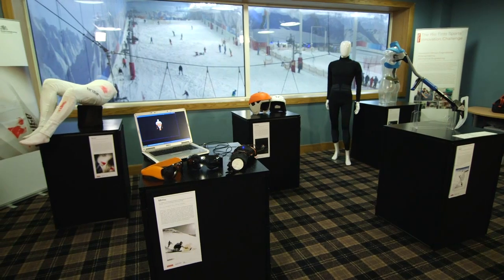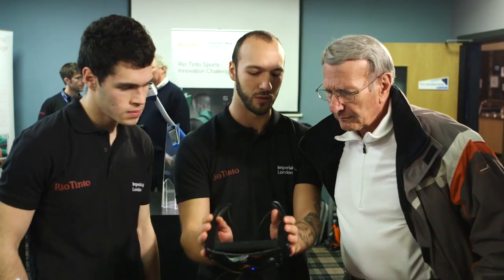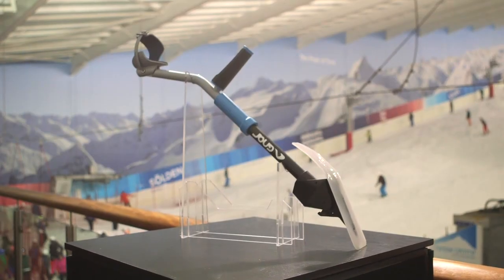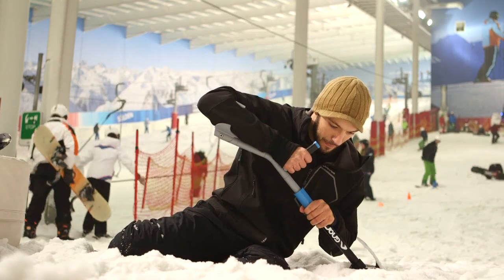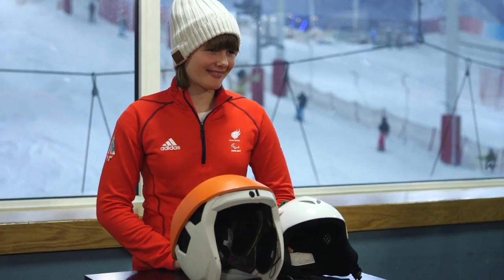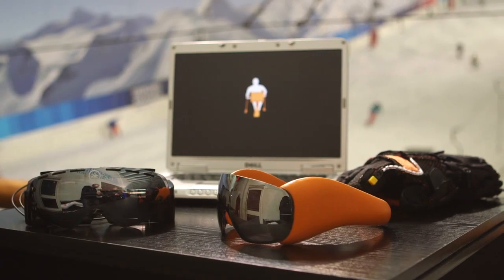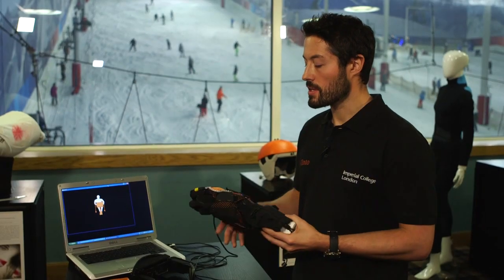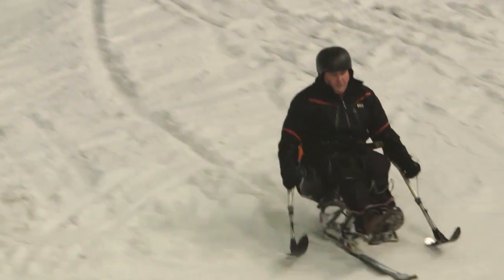Rio Tinto Sports Innovation Challenge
Rio Tinto have entered into a partnership with Imperial College London to create a curriculum based flagship project challenging engineering students to design, build and implement Paralympic sporting equipment. The Sports Innovation Challenge provides students with real world engineering problems, the overall aim being to make a tangible contribution to Paralympic sport and healthy lifestyles for people with disabilities.